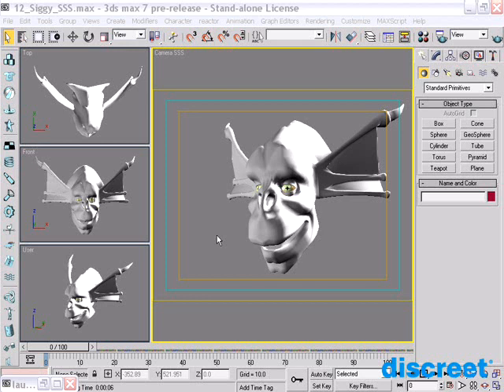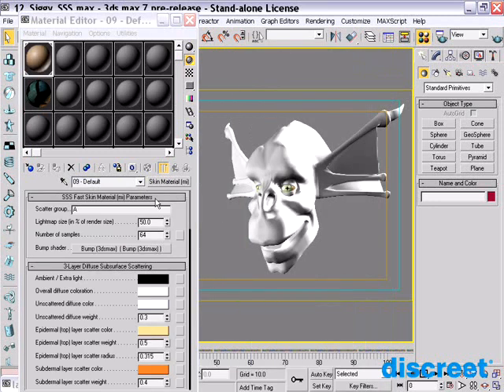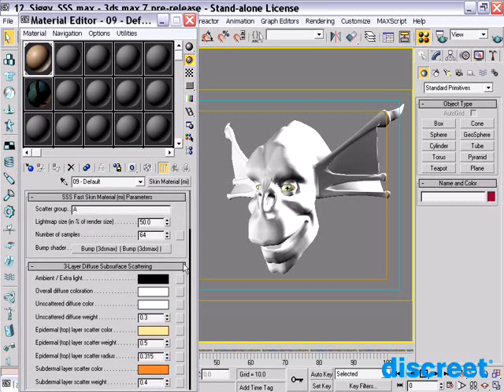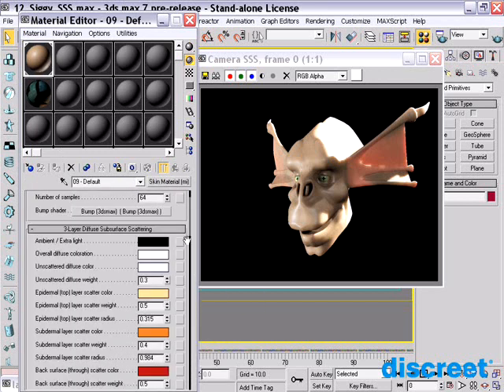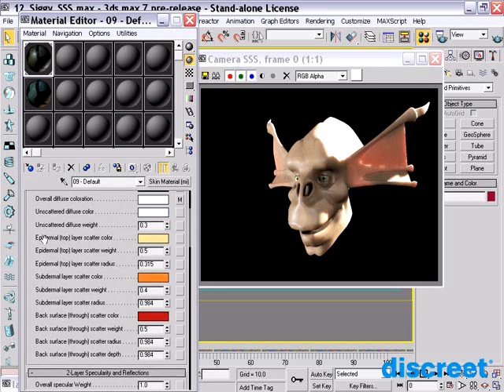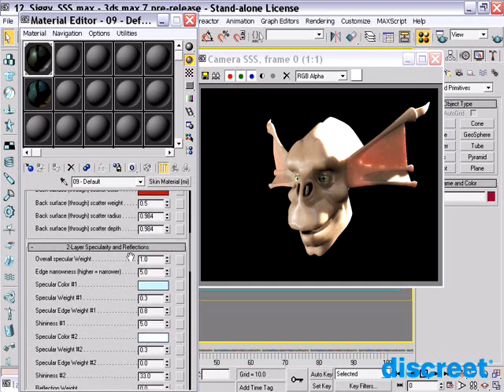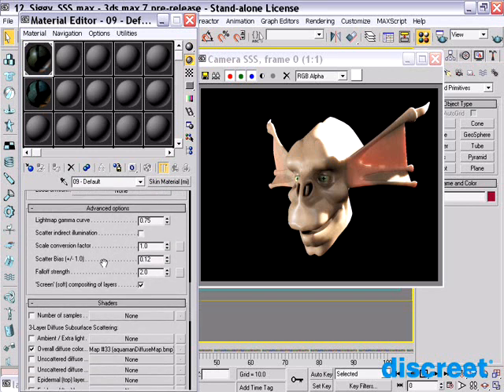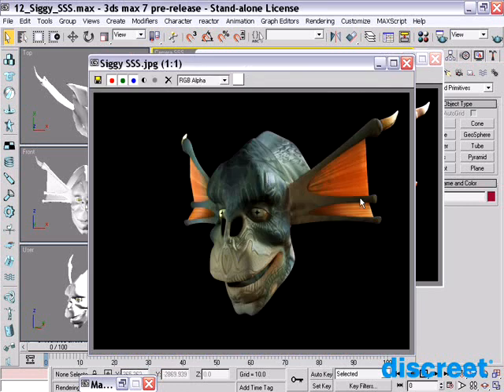LEARN DEMO MOVIES SKIN MORPH(MANUEL)